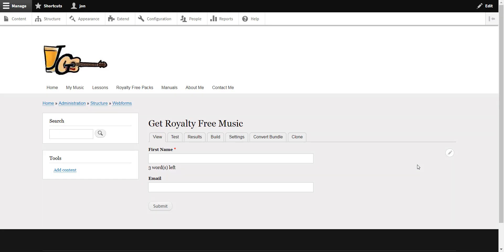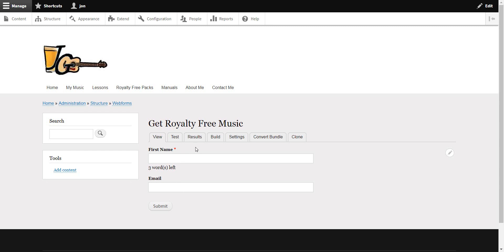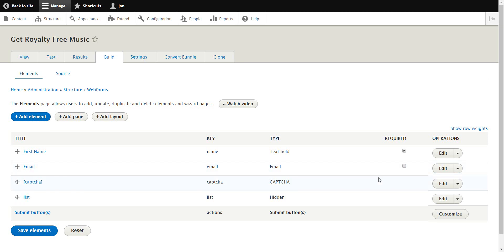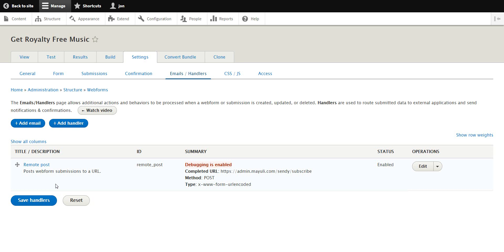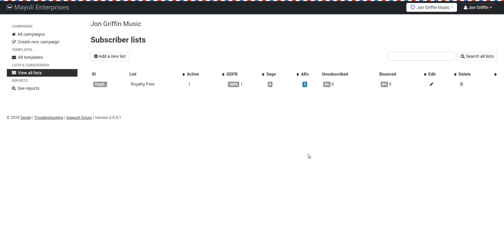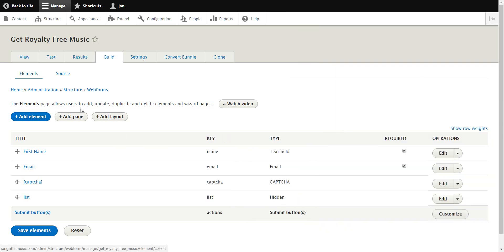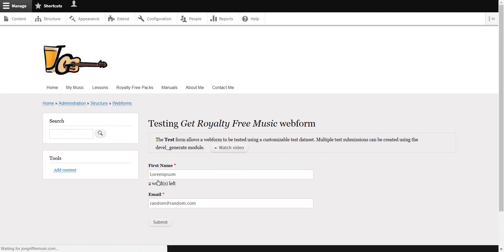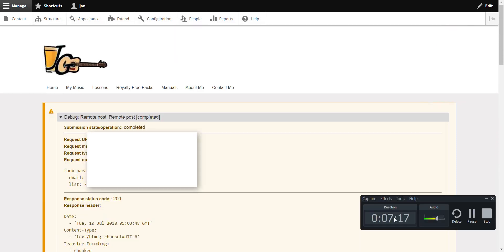Drupal 8 Webforms and Sendy Integration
This video shows how to easily setup Drupal 8 Webforms to integrate with Sendy email service.

It shows how to integrate with a Sendy email list and setting up some defaults and use Drupal 8 to split your list into different subscriber groups.